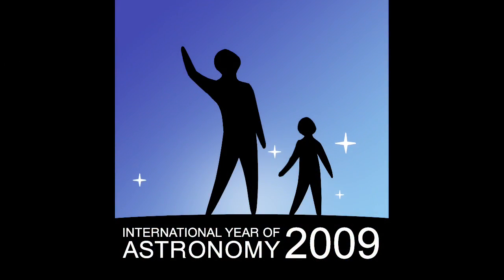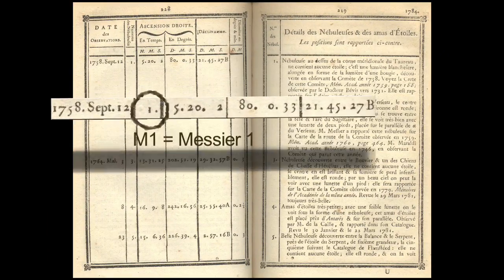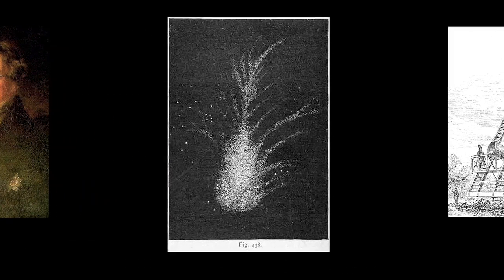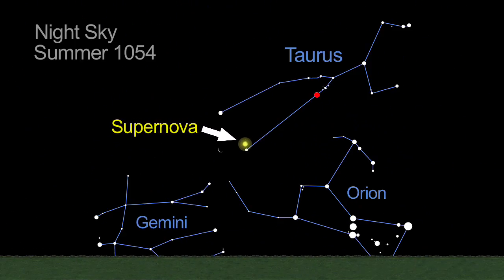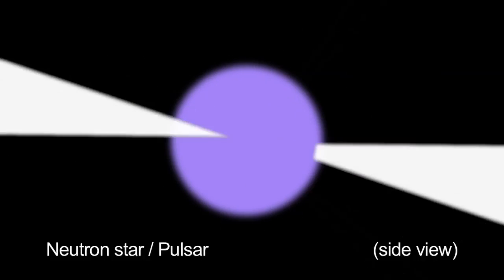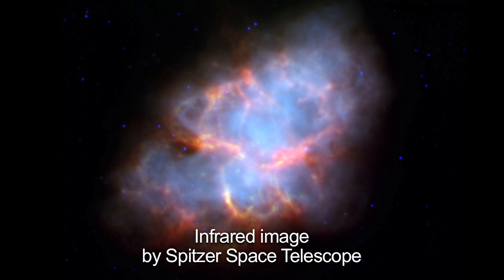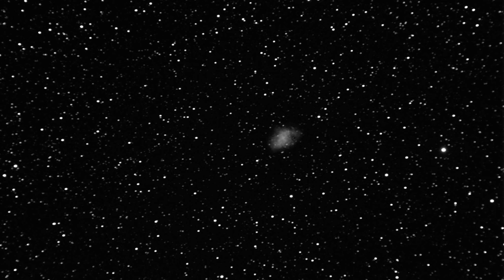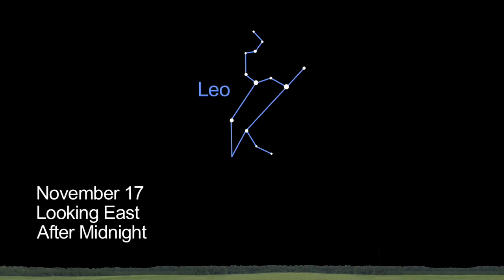What's Up For November 2009?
This month see the leftovers from a cosmic explosion and a meteor shower!

Credit: NASA/JPL